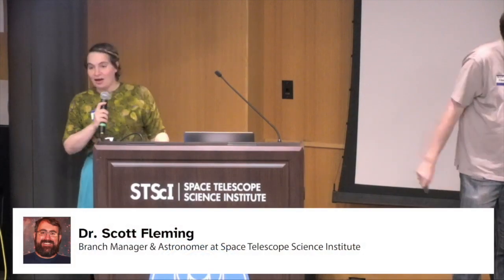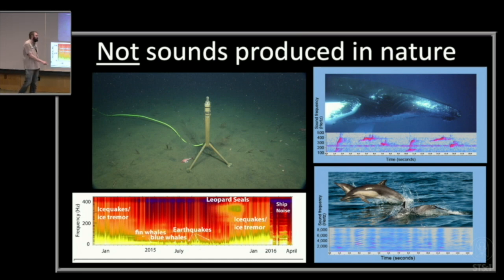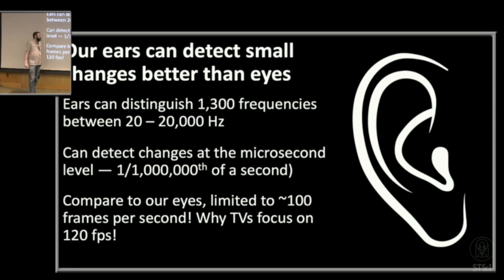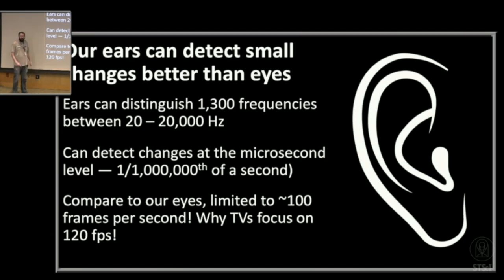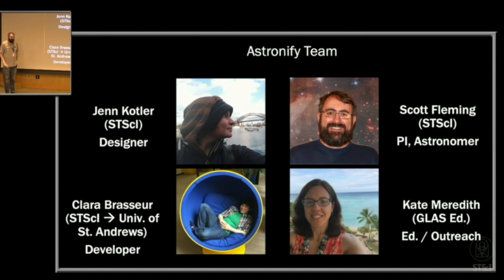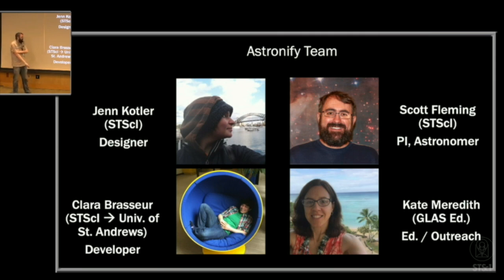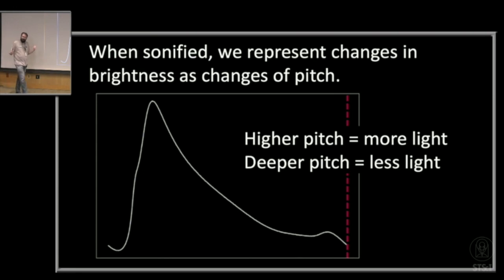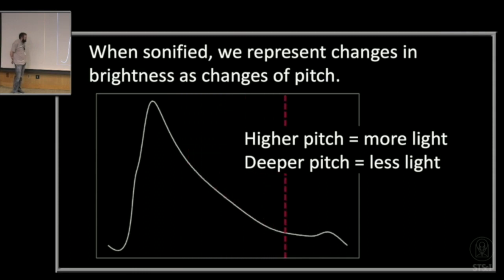Hearing the Light - Astronomy Data Sonification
A presentation by Scott Fleming about Astronify, a Python package for turning telescope observations into sound. Test your listening skills with an interactive sonification game show.

This presentation was given as a part of STScI's Day of Accessibility